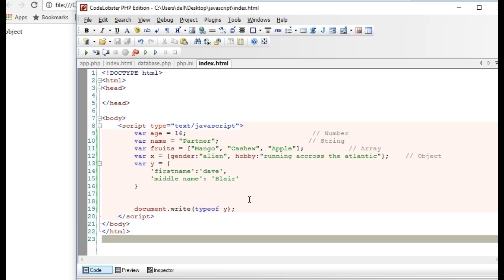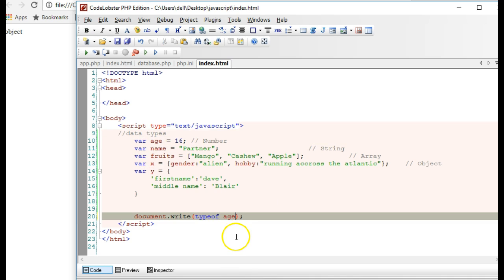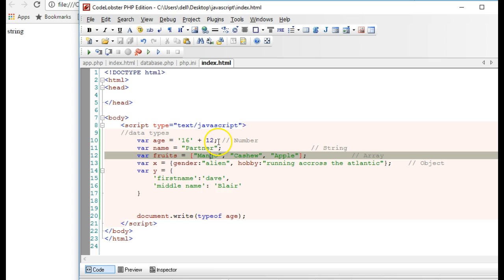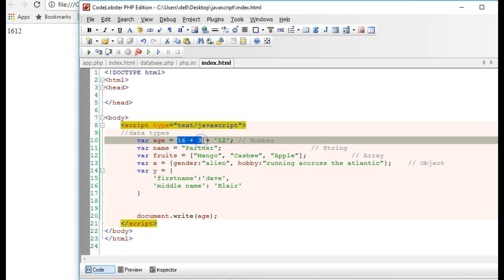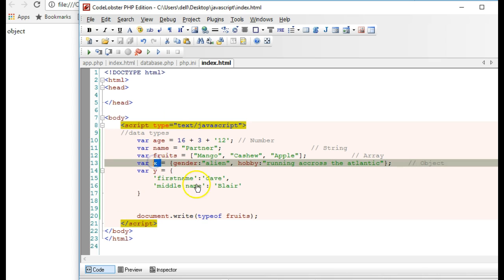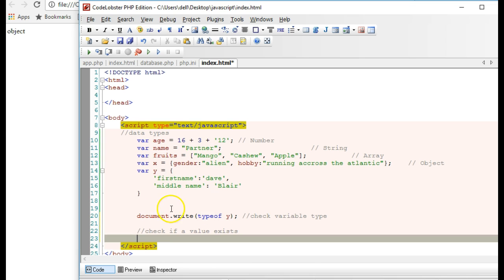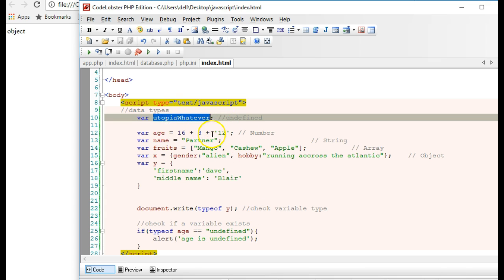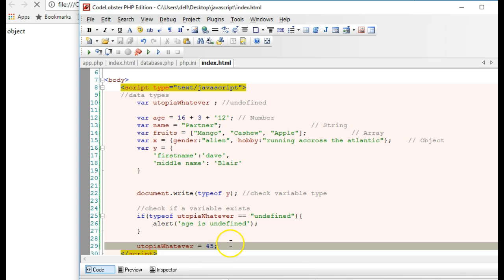Javascript tutorial - 13 - data types